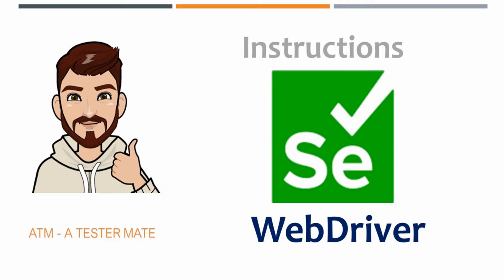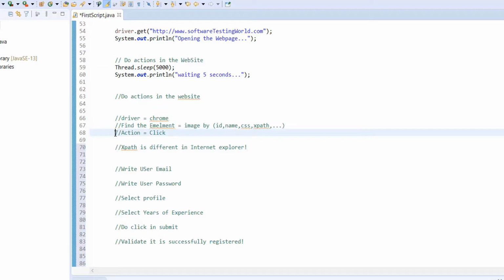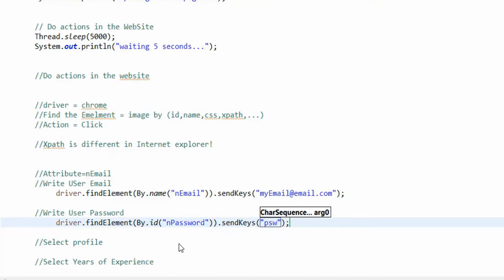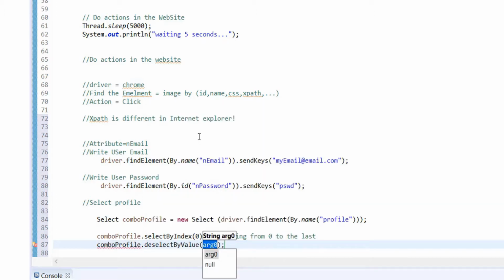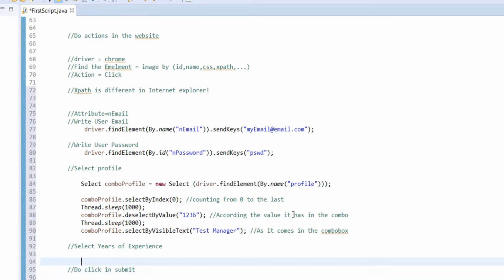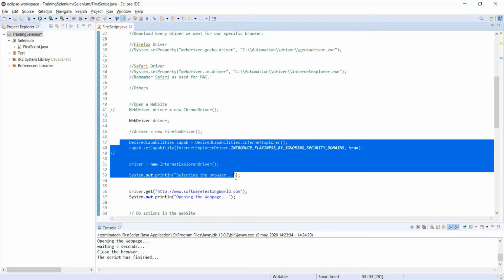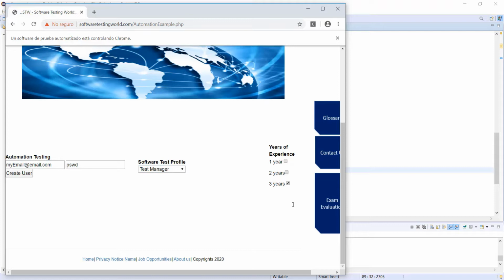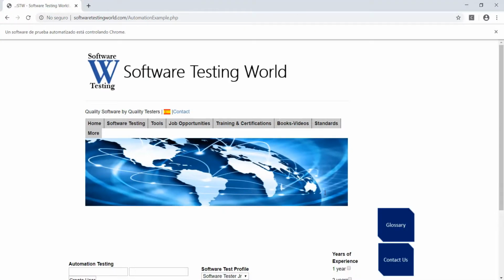ENG-Selenium and Java .- Use of selenium instructions.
In this video we will be working with different instructions that Selenium provides as Select.